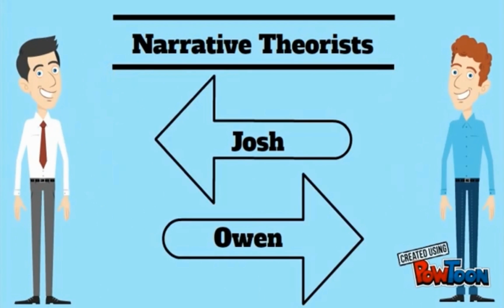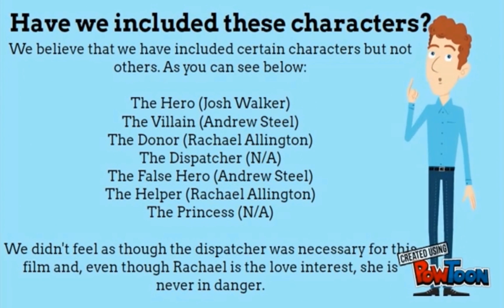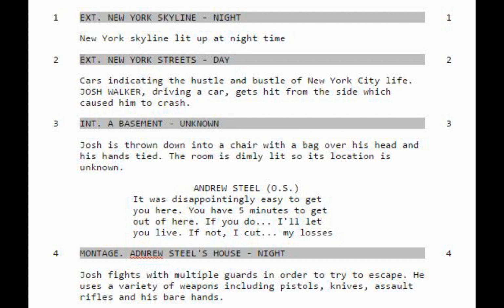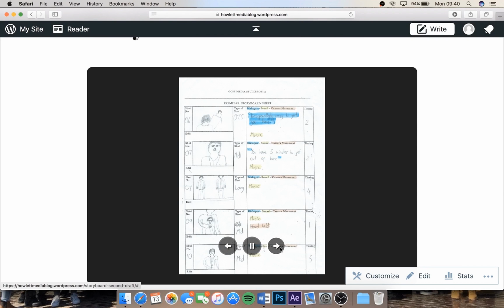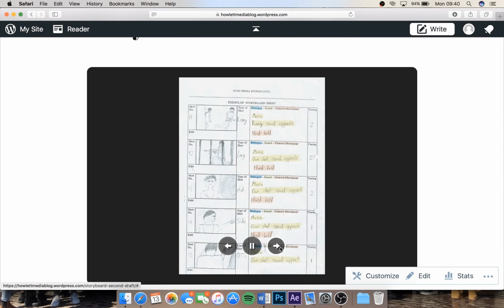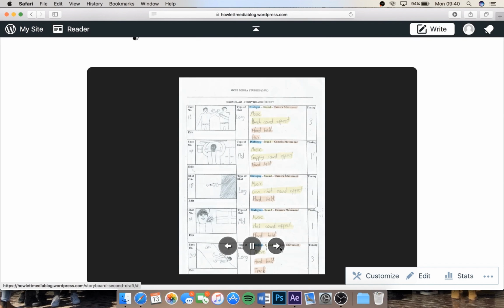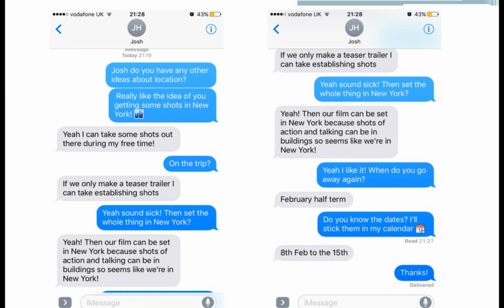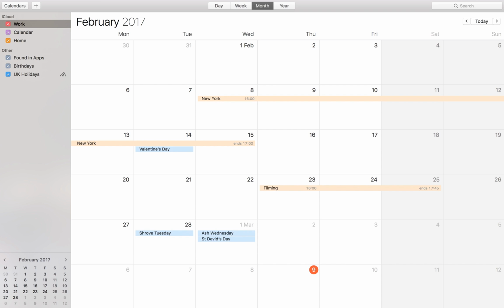Evaluation Question 4